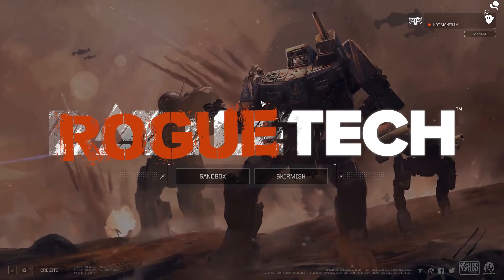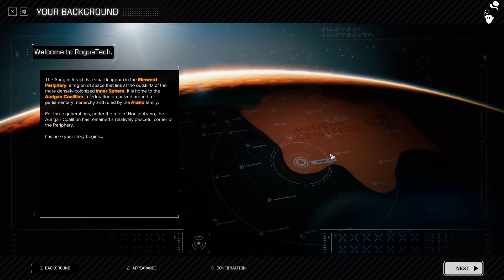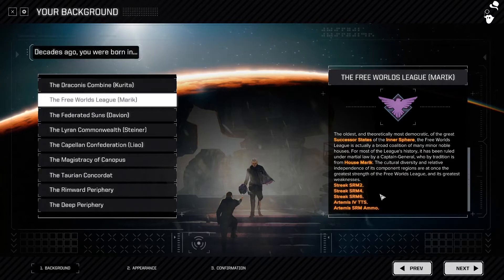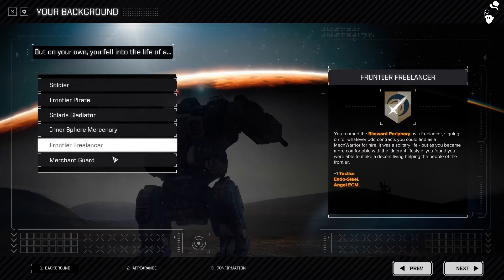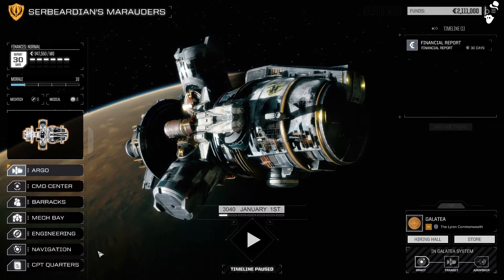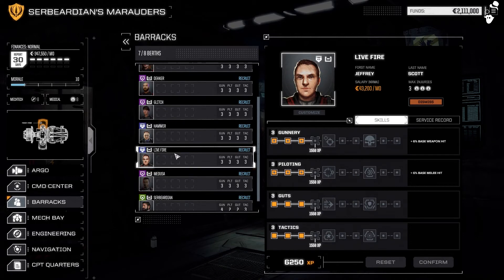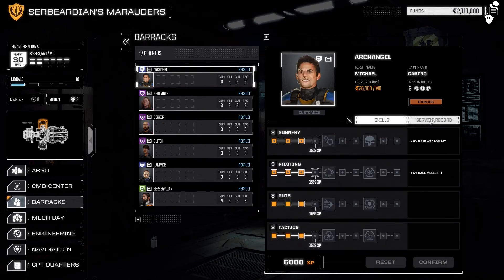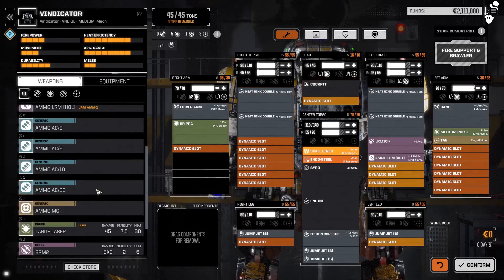ROGUETECH - #1 - Starting Anew with .992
Starting a new series of Roguetech 0.992 with brand new Online elements.

Join the adventures of Mercenary commander SerBeardian as we make a concerted effort to make all the money and not die.